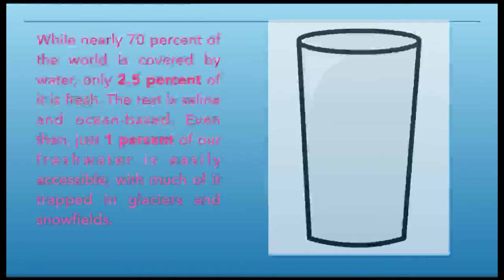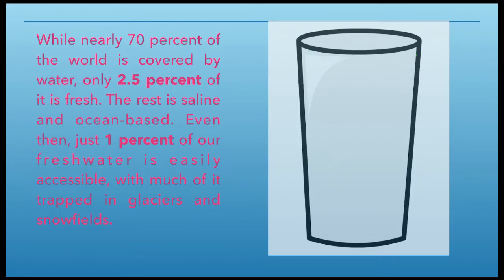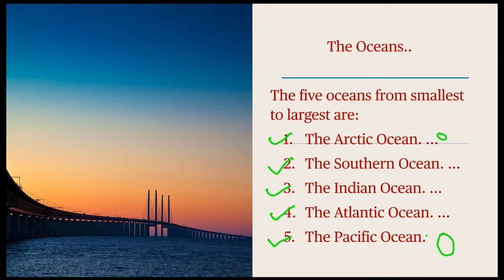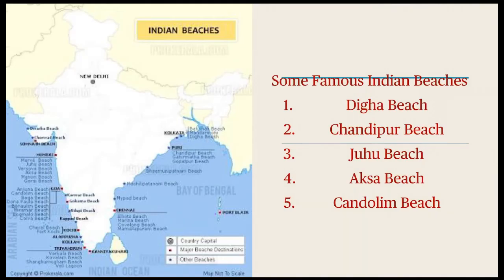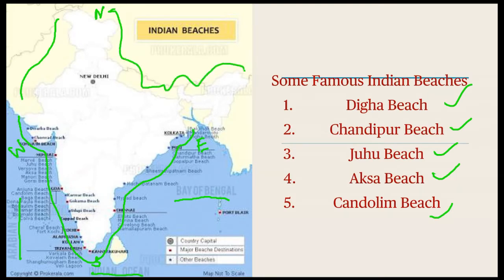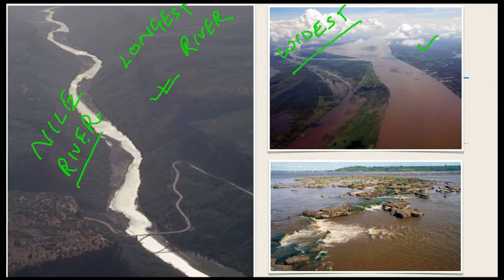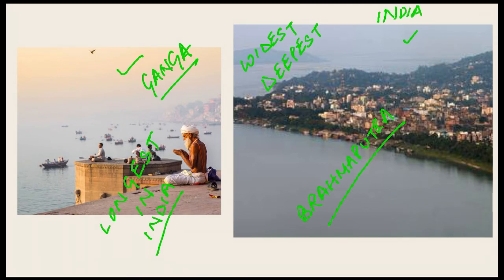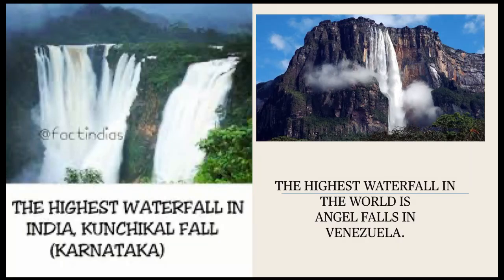Water- Facts we should know...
Information regarding sources of water